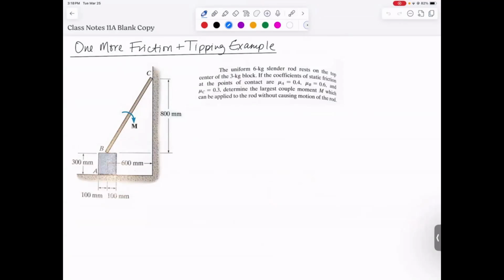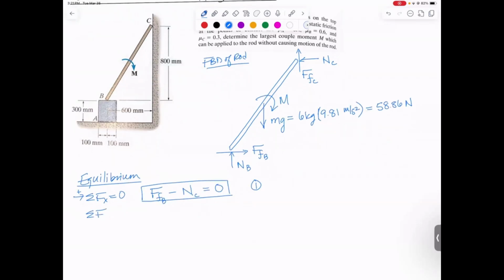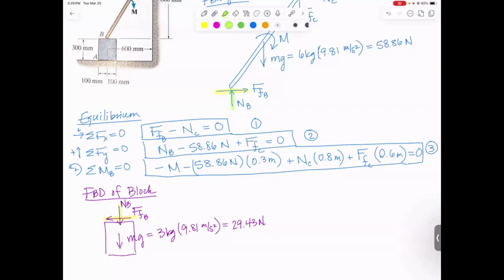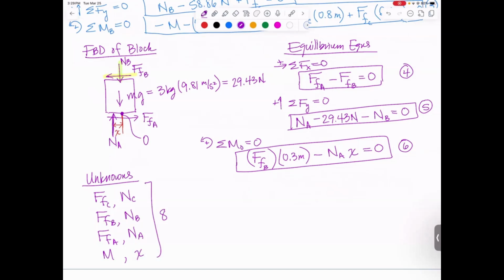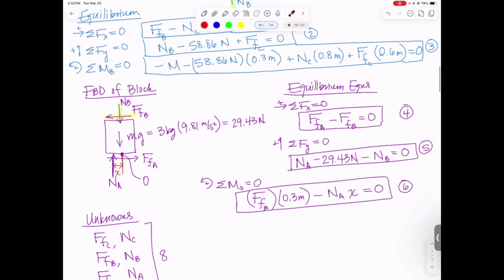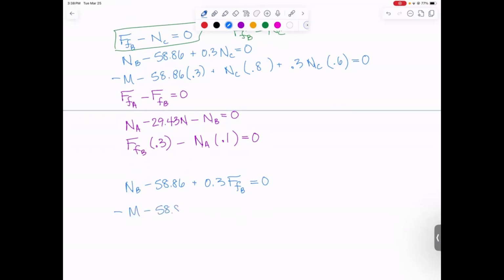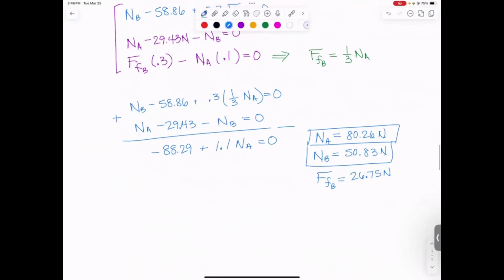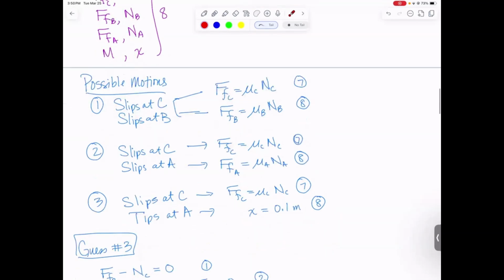Statics 27: Friction Part 3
This video shows the solution to a complex multi-object friction plus tipping problem.